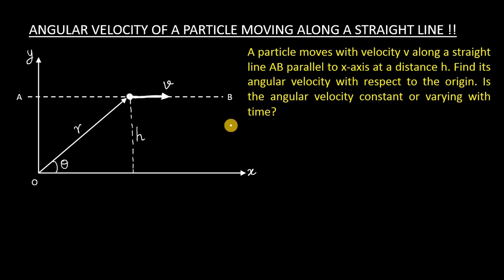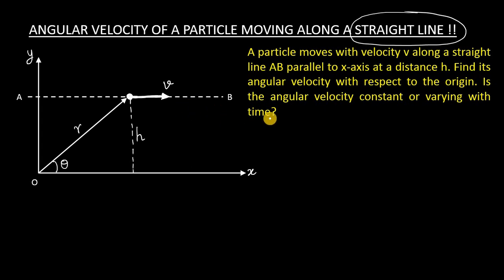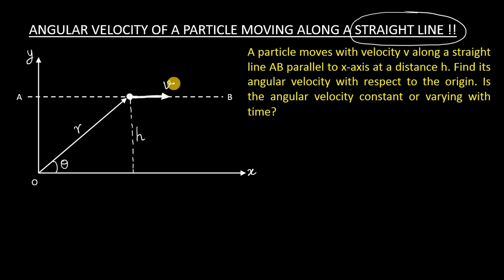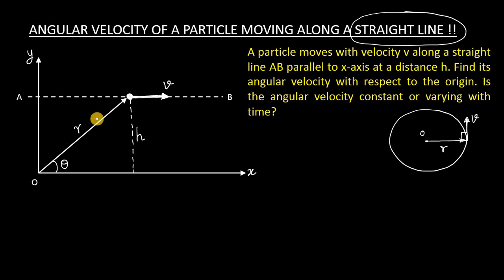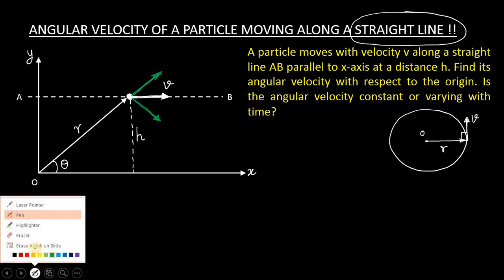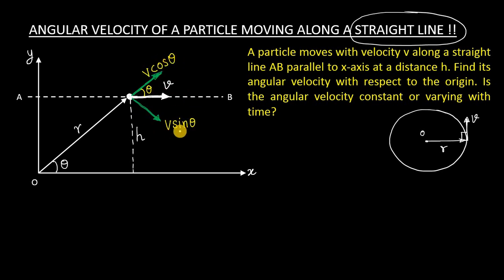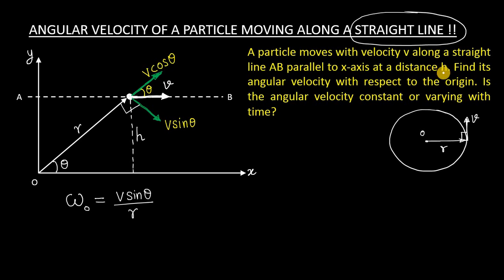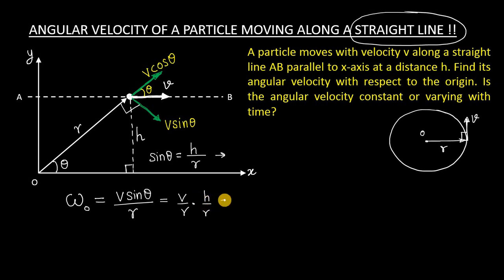Angular velocity of a particle moving along straight line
A particle moves with velocity v along a straight line AB parallel to x-axis at a distance h. Find its angular velocity with respect to the origin. Is the angular velocity constant or varying with time?

Professor ABHISHEK KUMAR (ThePhysicsGuru)
IIT JEE faculty worked in FIITJEE, ALLEN, AAKASH, RESONANCE, SRICHAITANYA and NARAYANA
B.TECH. in Mechanical Engineering, IIT Kanpur